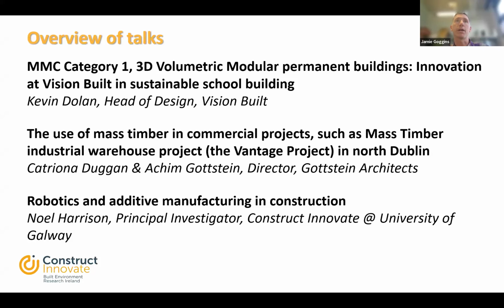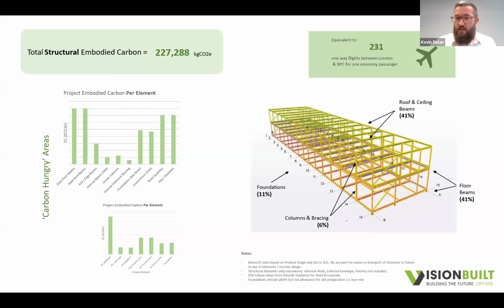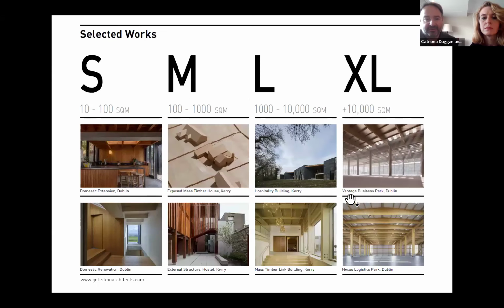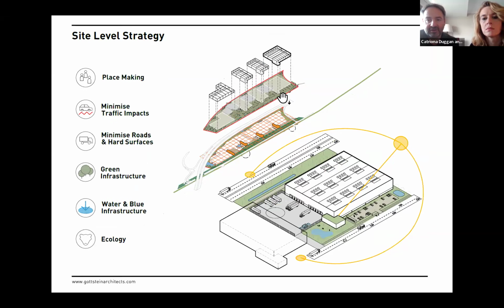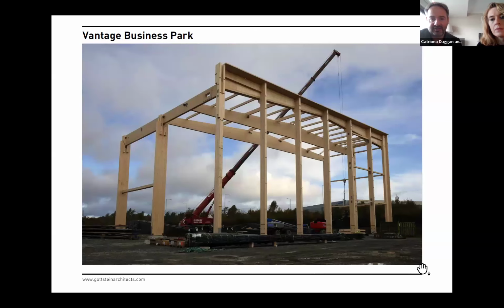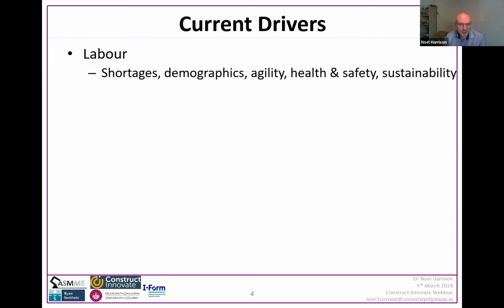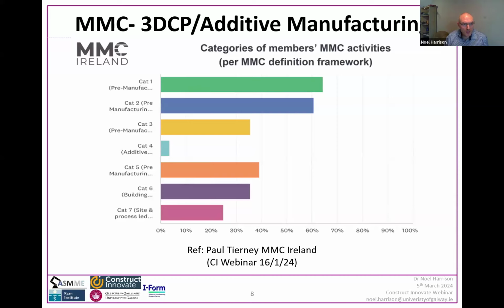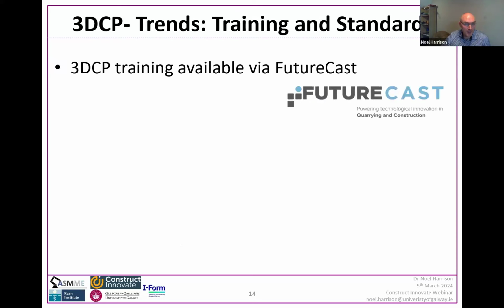Construct Innovate: MMC Series: MMC applications in schools and commercial buildings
MMC using Light-gauge steel: innovations at Vision Built in rapid school building
Kevin Dolan, Vision Built
The use of mass timber in commercial projects, such as Mass Timber industrial warehouse project (the Vantage Project) in north Dublin
Catriona Duggan, Gottstein Architects
Robotics and additive manufacturing in construction
Noel Harrison, Construct Innovate @ University of Galway